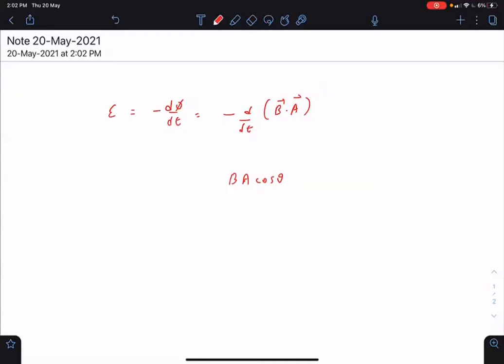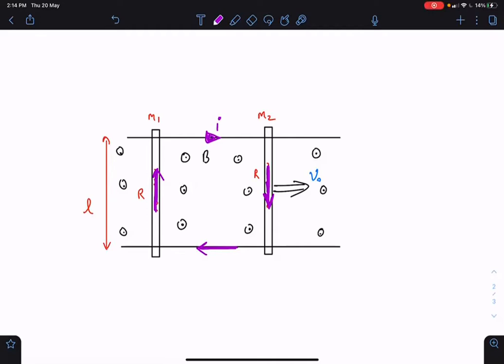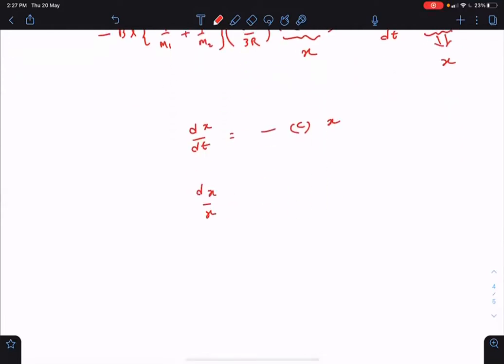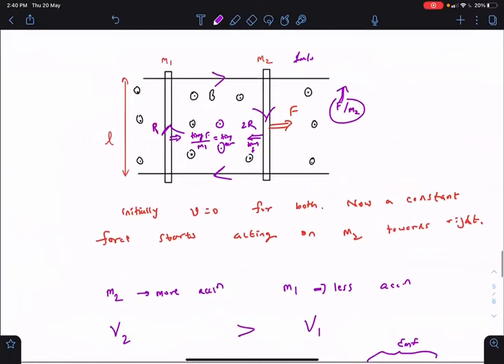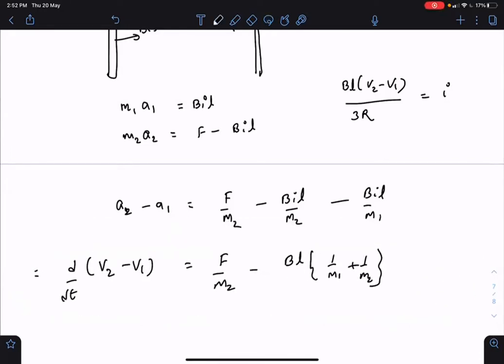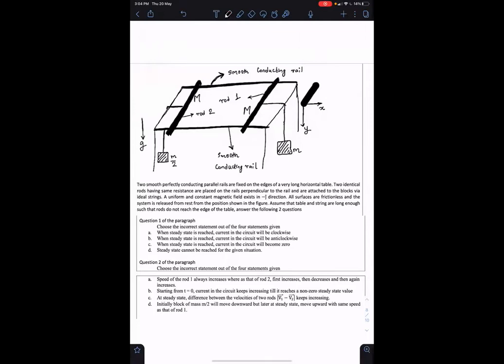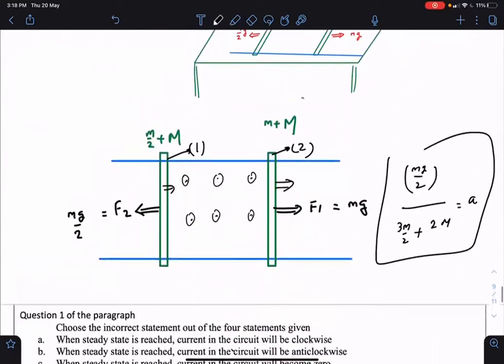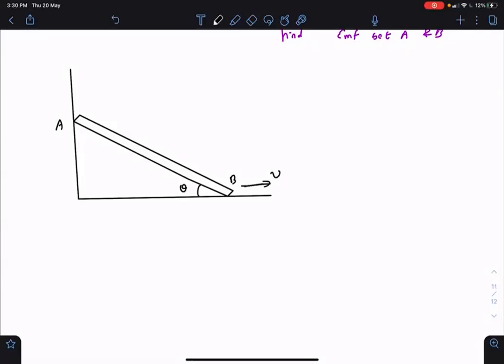EMI - motional EMF - JEE Advanced level questions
Discussion with students on the difficult questions from Motional EMF